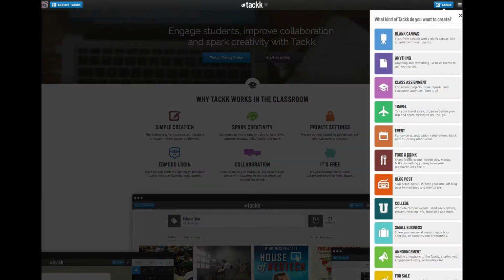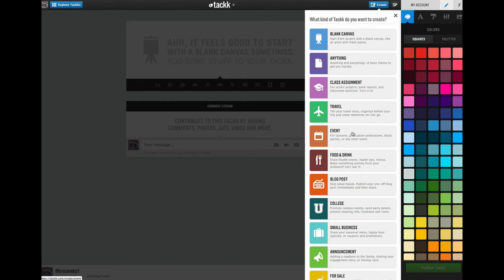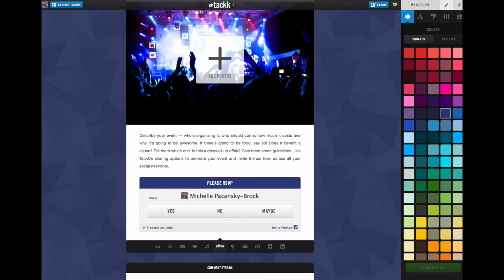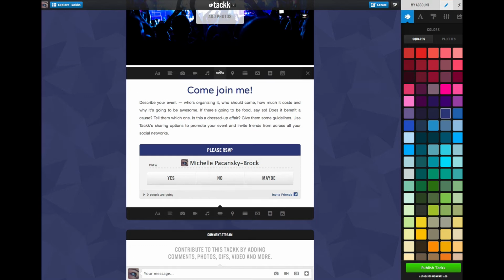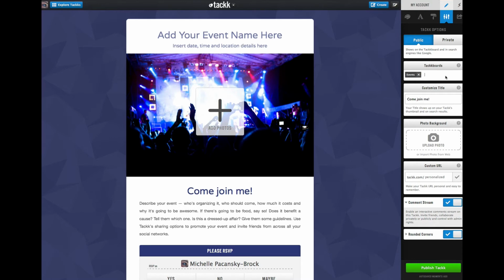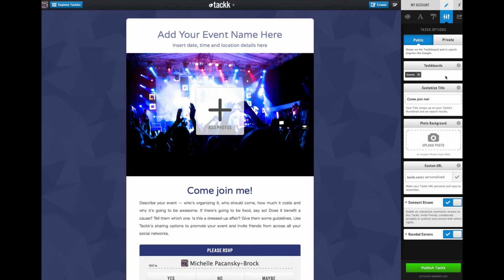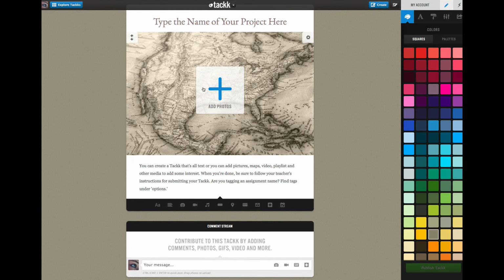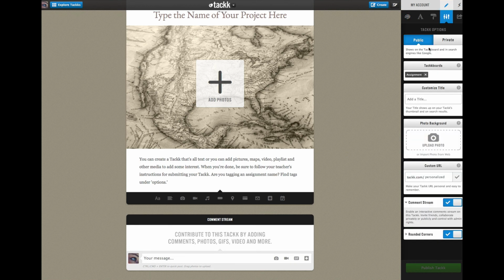An Introduction to Tackk for Educators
Tackk is a micropublishing tool that fosters simple web-based and mobile friendly content creation for educators and students with public/private options.